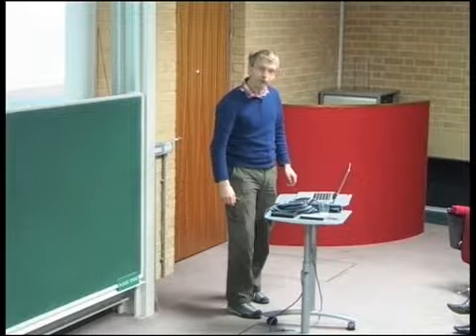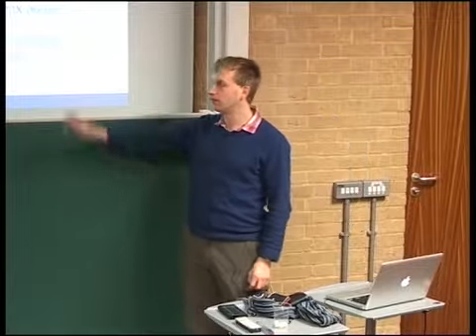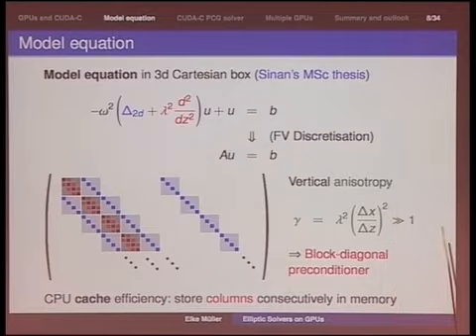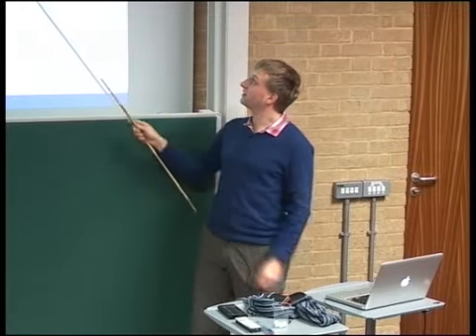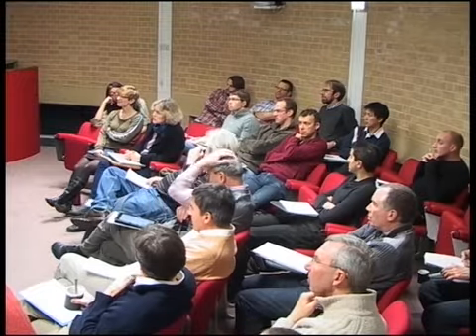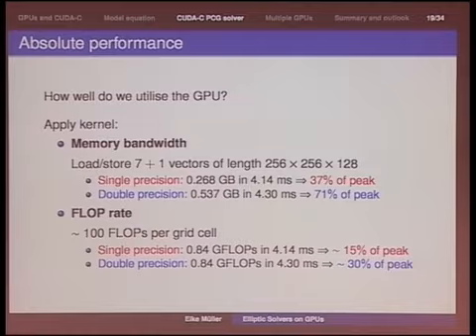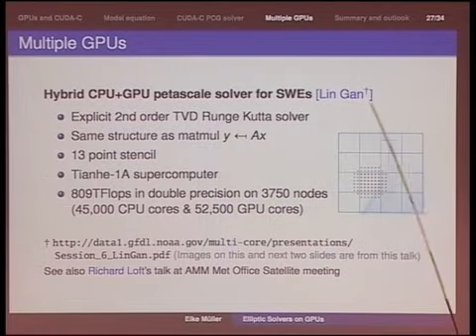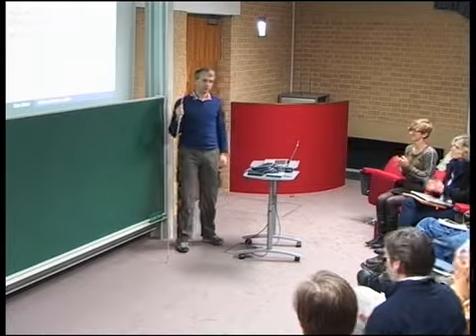Multiple Speakers | Elliptic Solvers on GPUs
Title: Elliptic Solvers on GPUs
Speakers:
Date: 10th Dec 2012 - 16:00 to 17:00